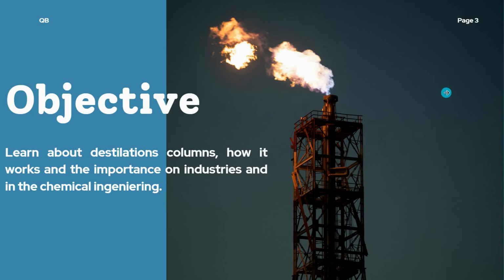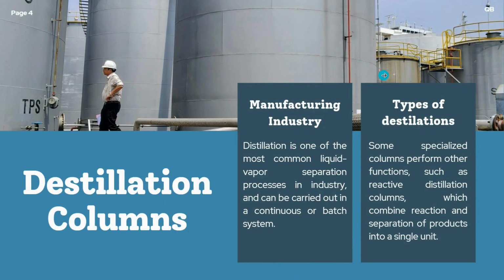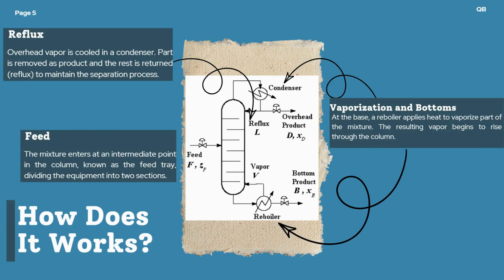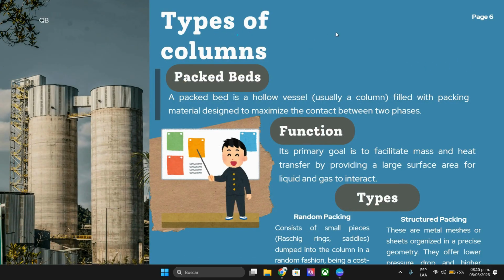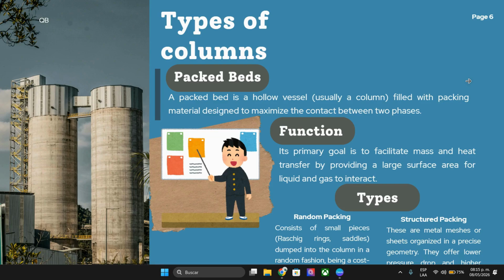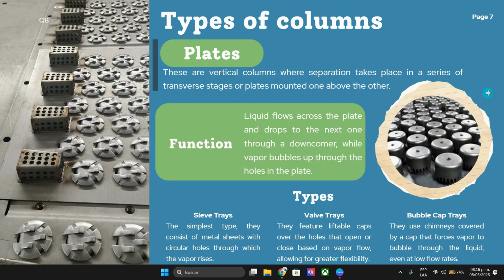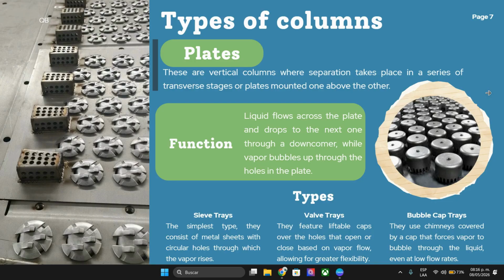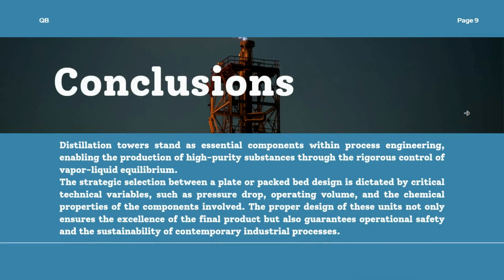Destillation columns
Hello!, this video talk about the destillations columns, how does it works and also the types of columns in the industry